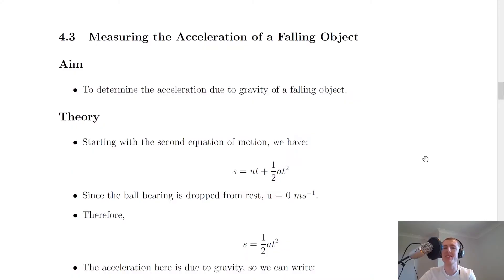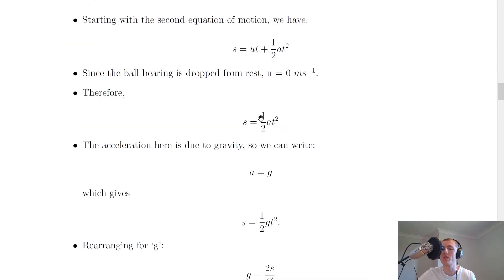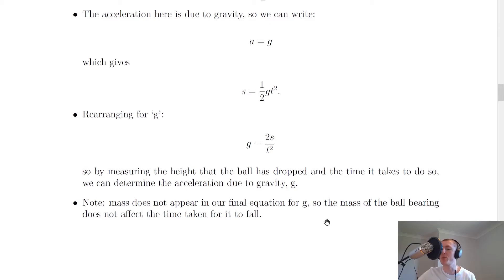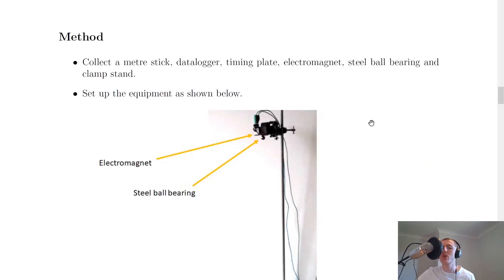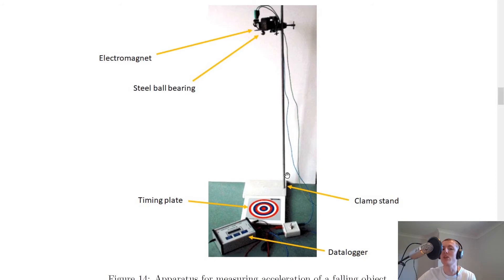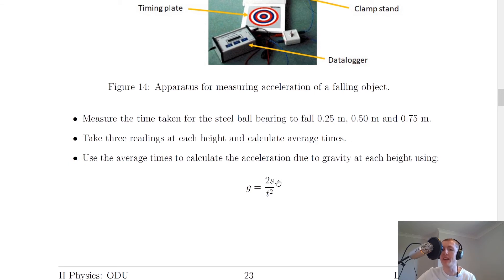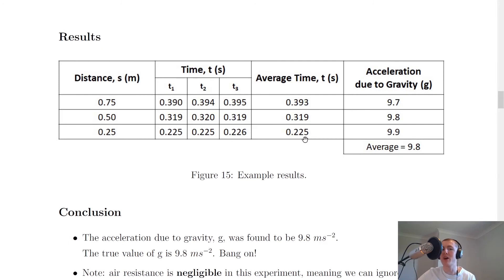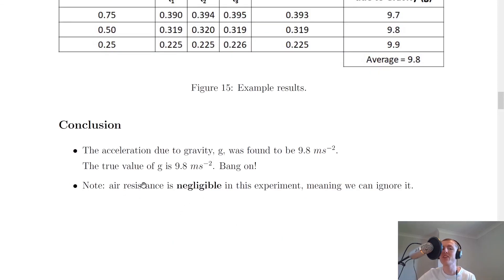Higher Physics | Our Dynamic Universe | Measuring Acceleration (Falling Object) | THEORY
A quick summary of how to measure the acceleration of a falling object (also known as finding g by free-fall).